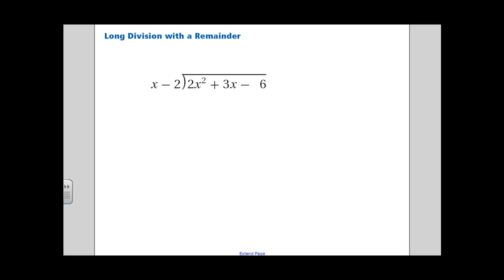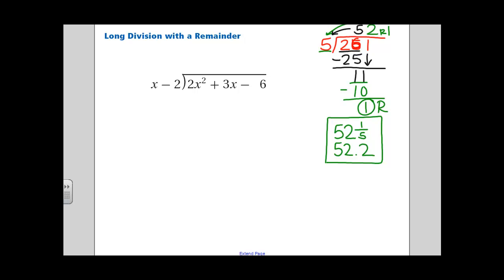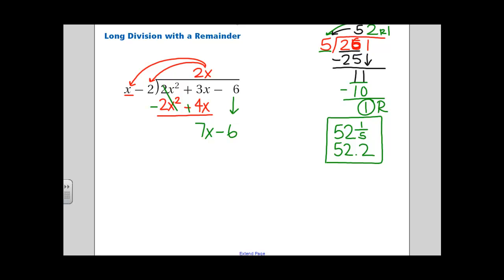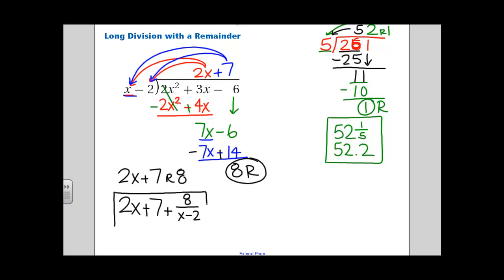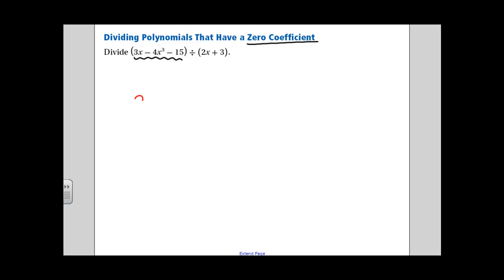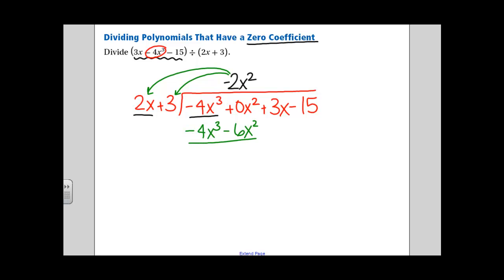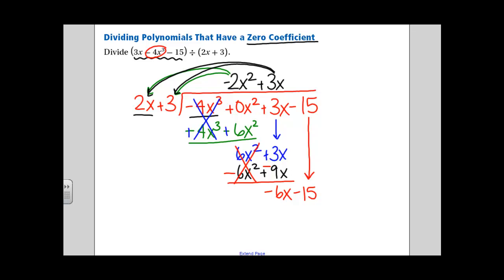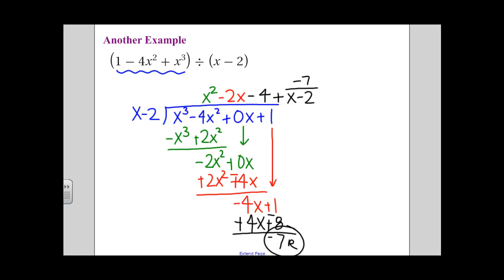Math 8 Honors: Chapter 12.6 Dividing Polynomails (PART 2)